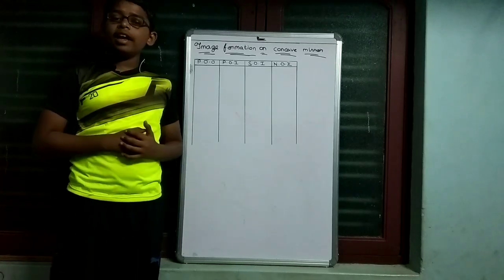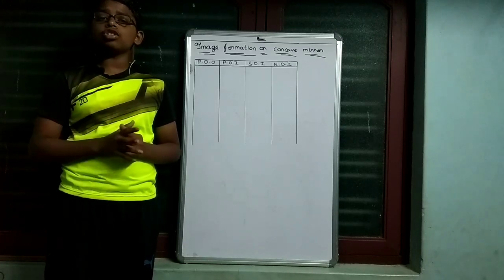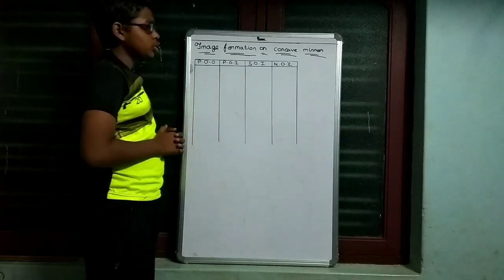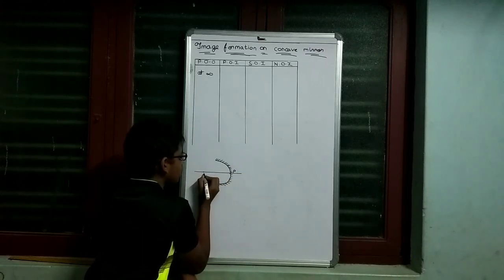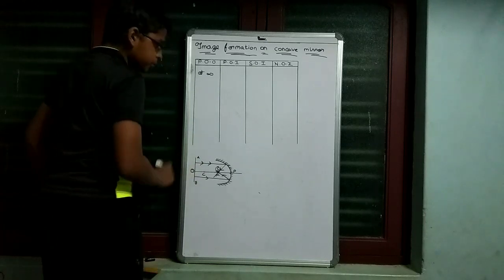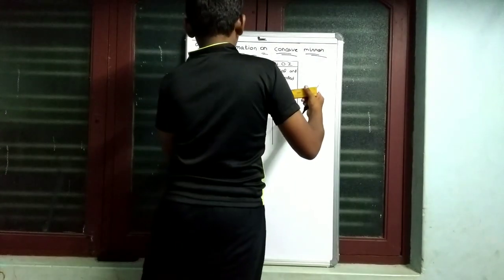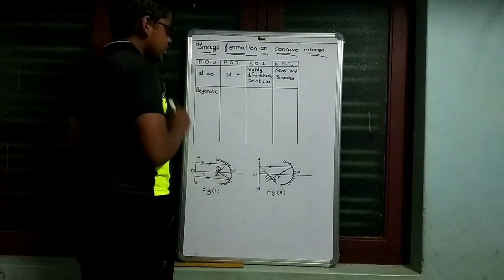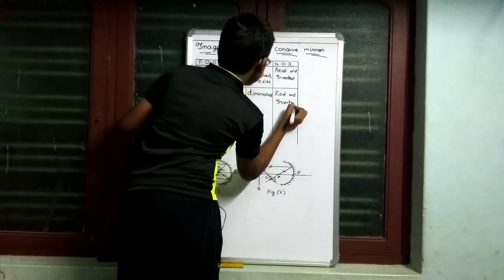NCERT Class-10 physics chapter-1 light reflection and refraction part-3